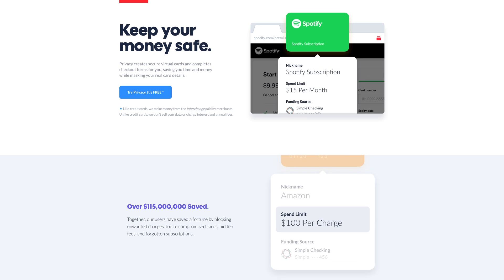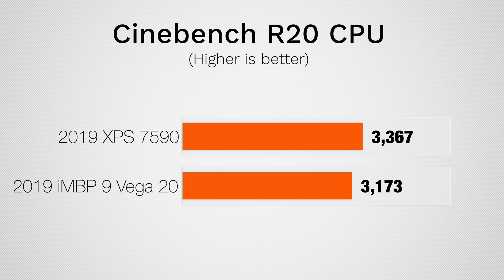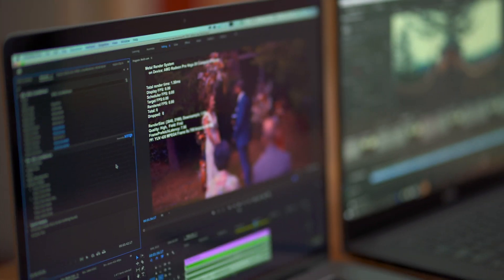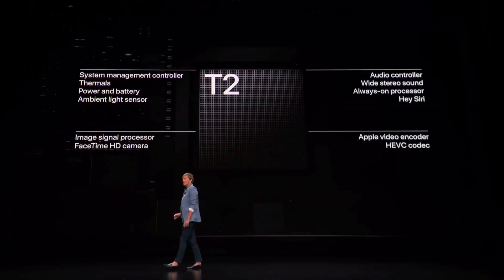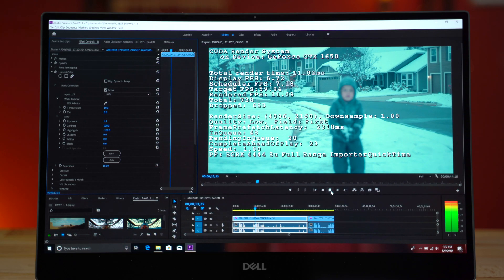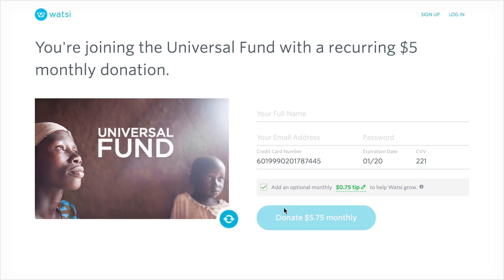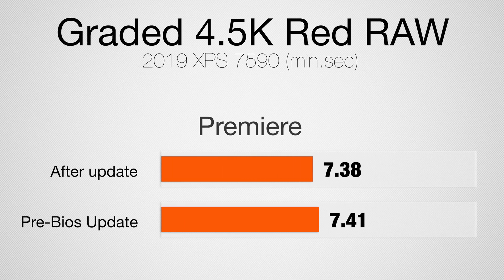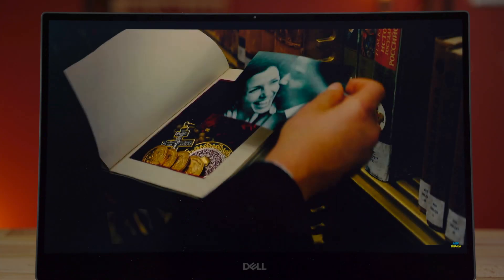2019 MacBook Pro vs Dell XPS 15 OLED - Video Editing Champ?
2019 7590 XPS 15 vs i9 MacBook Pro - Video Editing Comparison Premiere, Resolve, FCX!
Protect your financial identity online using virtual cards and get $5 off your first purchase
Video Editors Buy THIS Instead (Amazon)

MacBook Pro Tested
XPS Tested in this video (Amazon)